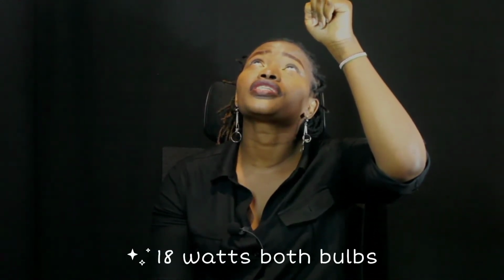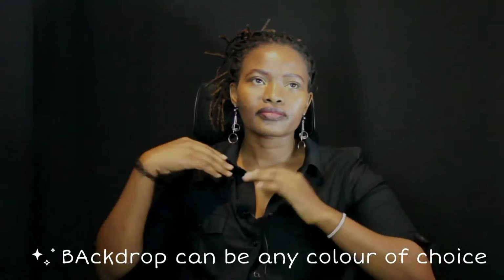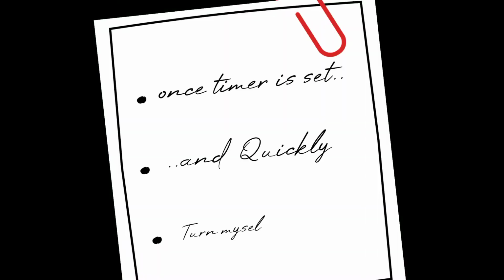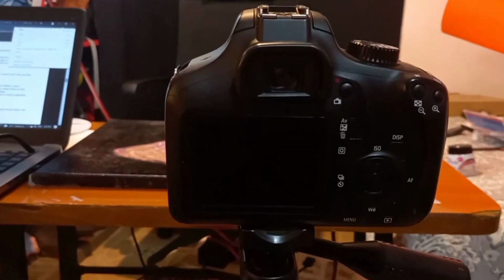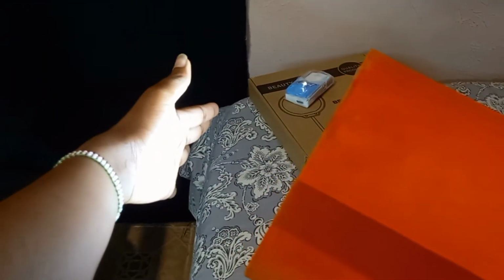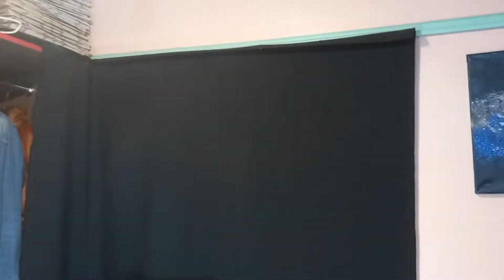How to do the perfect photoshoot at home!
How to do the perfect photoshoot at home. DIY photoshoot ideas.